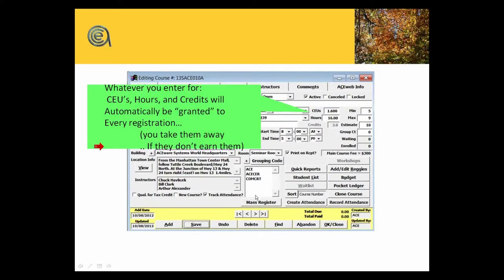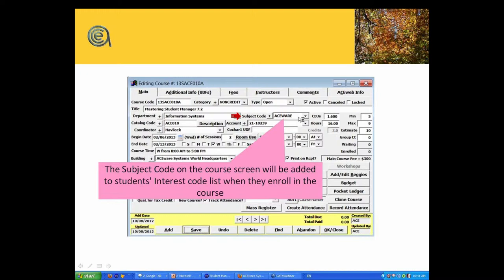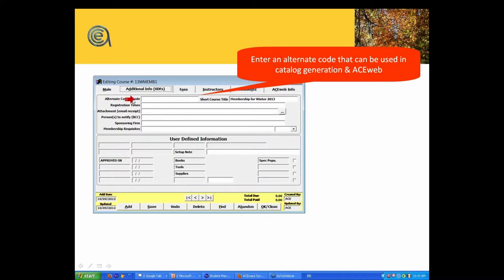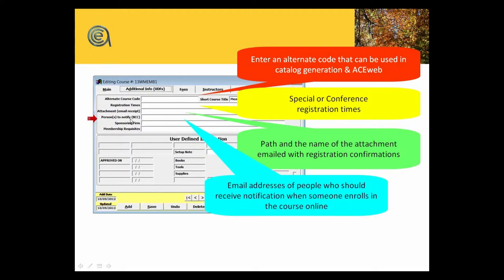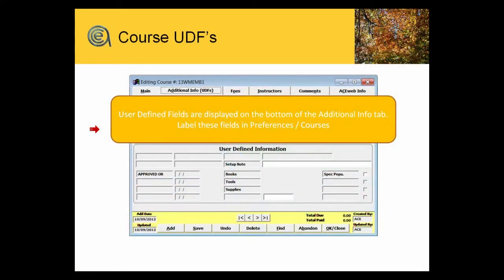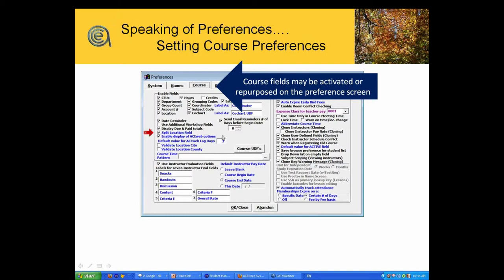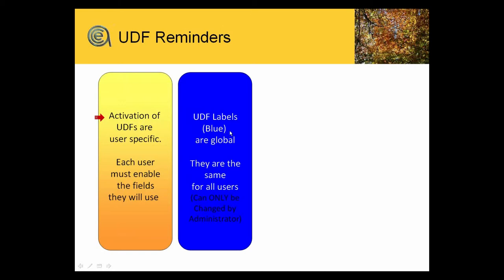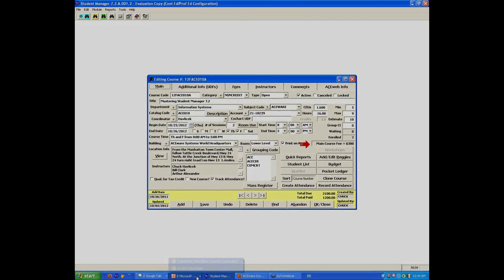SM Bootcamp - Course Overview #2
Continuation of the course screen overview.  Closer look at interest codes and user defined fields.